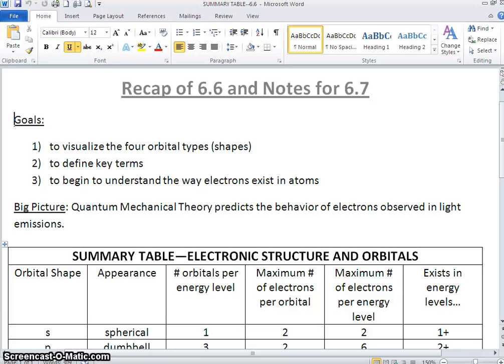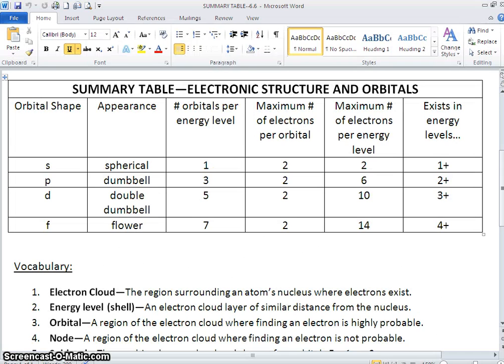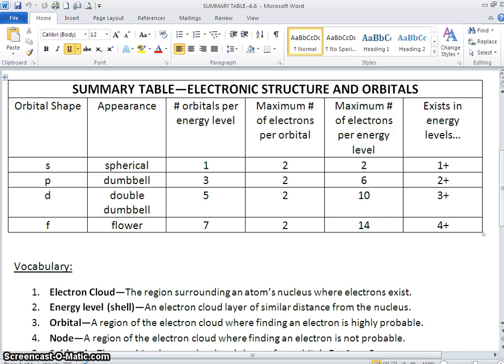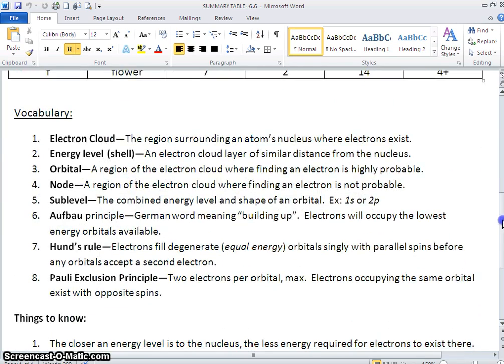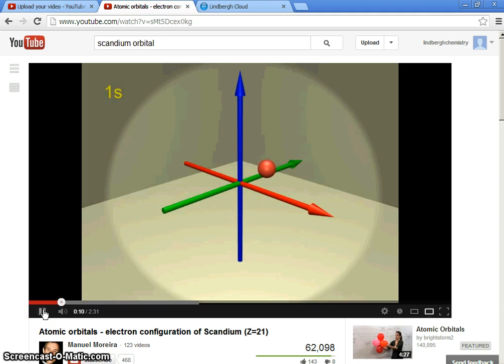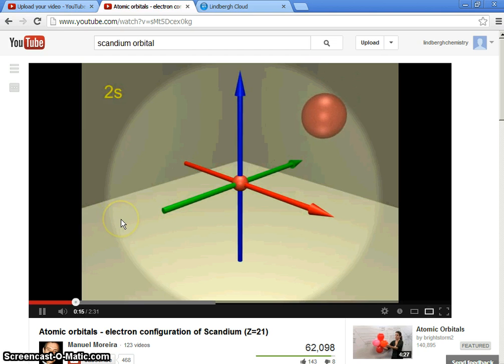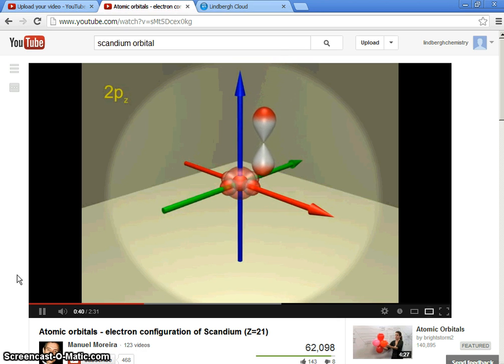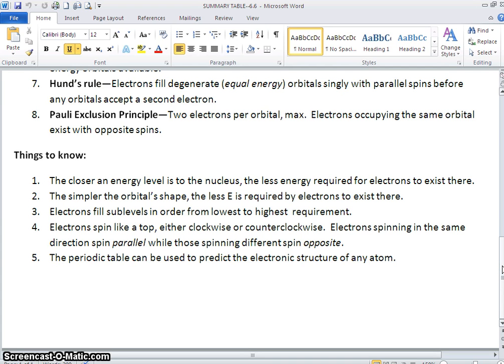Mr. Barton's video notes for 6.6 and 6.7